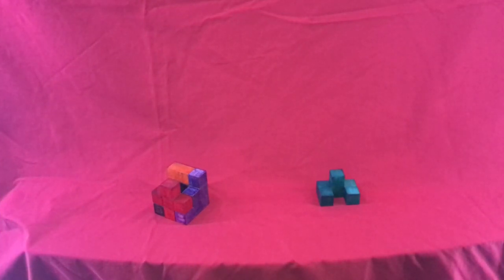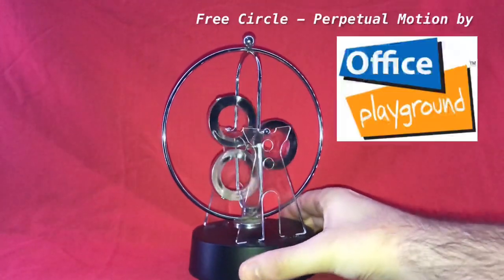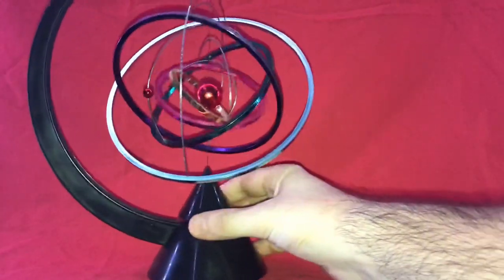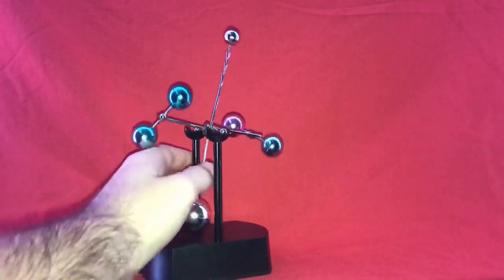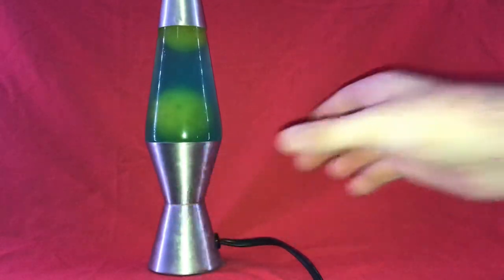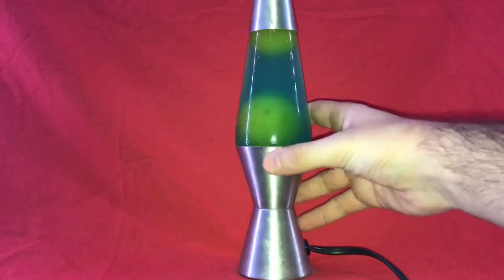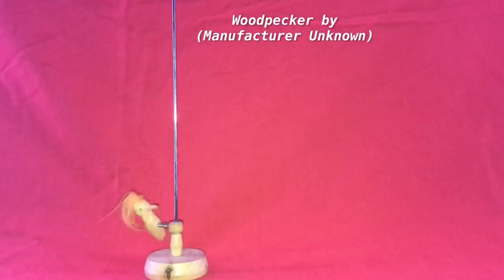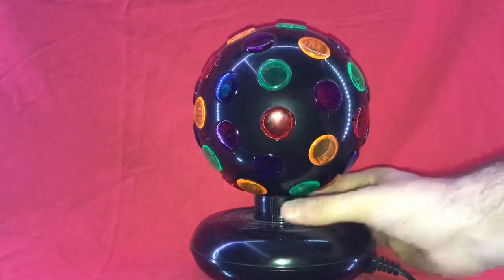My Baby Einstein Toy Collection (As of 7/8/2020)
I am not a big toy collector when it comes to toys that have been seen in Baby Einstein videos; however, the majority of the toys that I do own are rare and hard to find.

The magic puzzle cube was unable to summon all the toys in one shot because the toys would not allow themselves to bunch together on a single shelf. Therefore, it had to be kept as a surprise until the halfway point at 5:52.

I do not own the opening music that has been used in this video! Credit to Baby Einstein & Kids II!

If you are new to my channel and are interested in the content I have on this channel, then please click the link to my welcome video below, and then click that "Subscribe" Button for your support:

I hope you all enjoy the content!